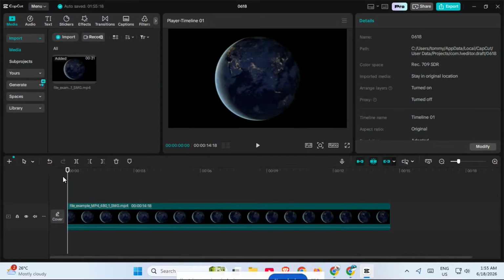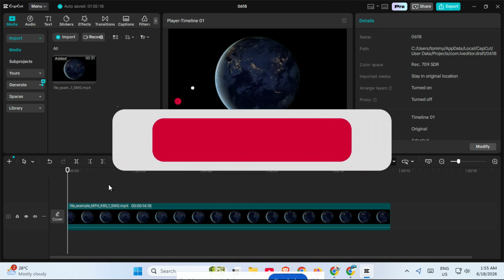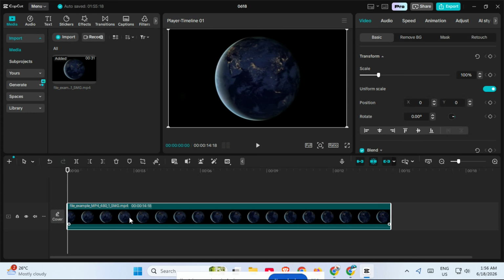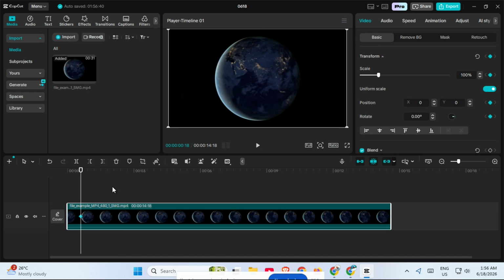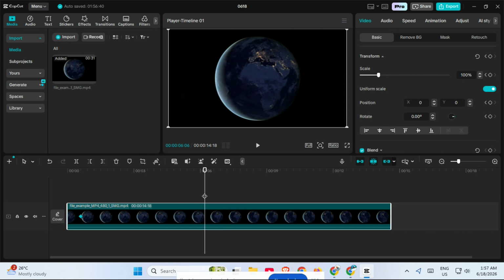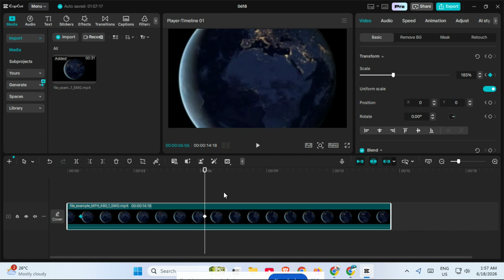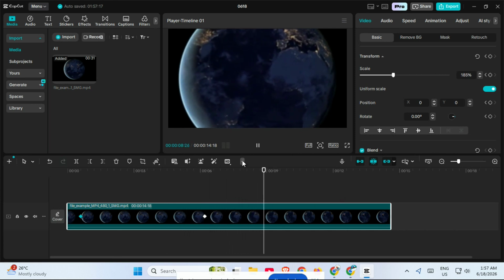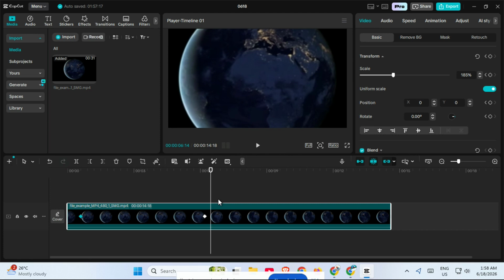How To Zoom In And Out CapCut Pc (Easy Guide)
Learn how to zoom in and out in CapCut PC using keyframes for smooth, professional-looking video animations. This easy tutorial shows you how to add keyframes, adjust scale, and preview your zoom effect step by step.

🕚Timestamps:
0:00 Intro
0:18 Open Your Project In CapCut PC
0:34 Add The Video To The Timeline
0:47 Select The Clip And Move The Playhead
1:02 Add The First Keyframe
1:18 Move Forward And Adjust Scale
1:43 Preview And Fine-Tune The Zoom
2:12 Recap And Outro

✍️What You’ll Learn In This Video:
• How To Zoom In And Out In CapCut PC
• How To Use Keyframes For Smooth Zoom Animations
• How To Adjust Scale In CapCut Video Basic Settings
• How To Create Cinematic Motion Effects In CapCut
• How To Preview And Refine Zoom Transitions

💡Pro Tips:
• Use shorter keyframe distances for faster zooms and longer distances for smoother motion.
• Keep your subject centered while adjusting scale for a cleaner look.
• Combine zoom effects with simple cuts for more engaging edits.
• Use subtle zooms for tutorials and stronger zooms for highlights or emphasis.